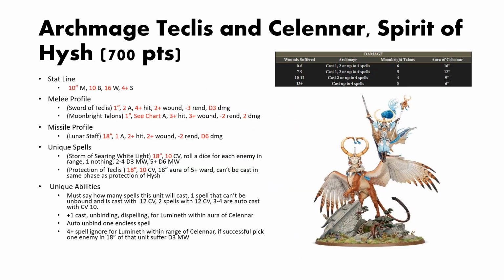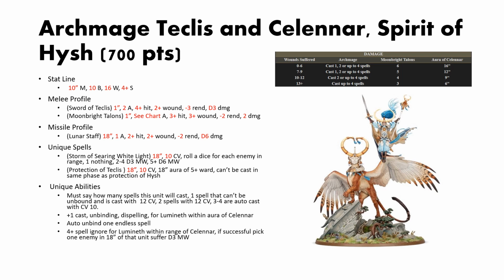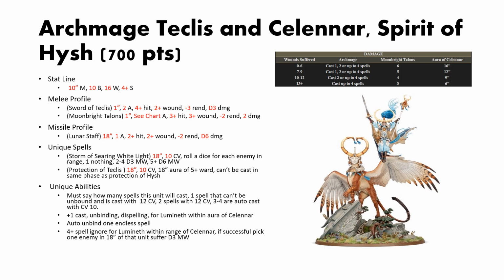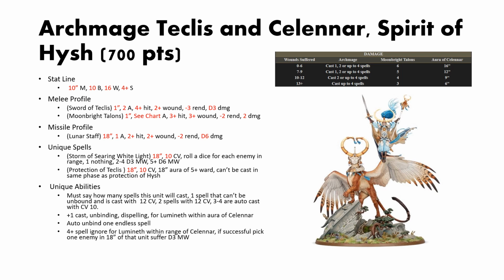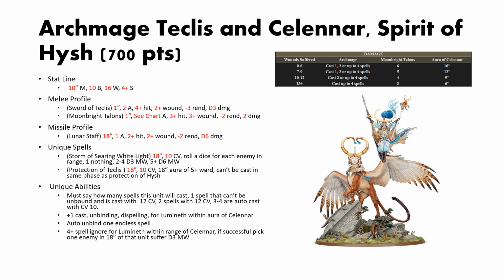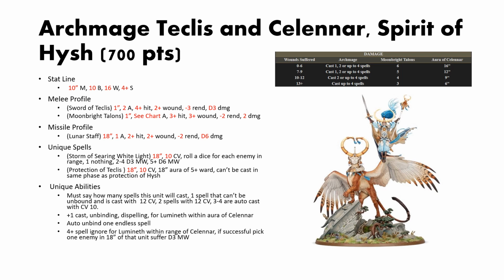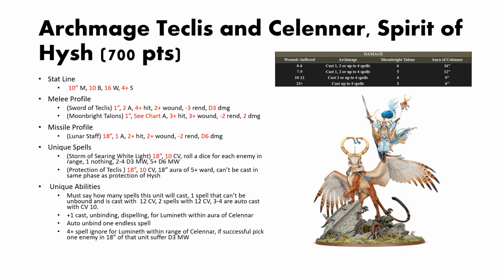Age of Sigmar 3rd Edition Teclis Warscroll Review Dec 2022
This video is an effort to update my older Teclis review with her most current warscroll at the time of recording.